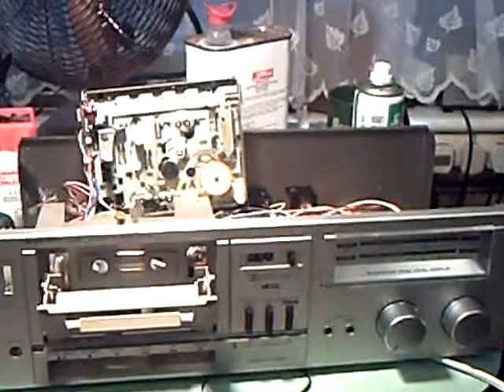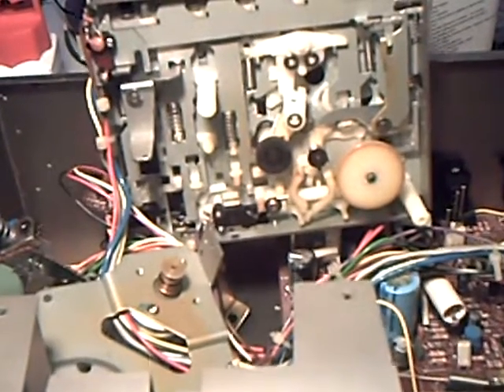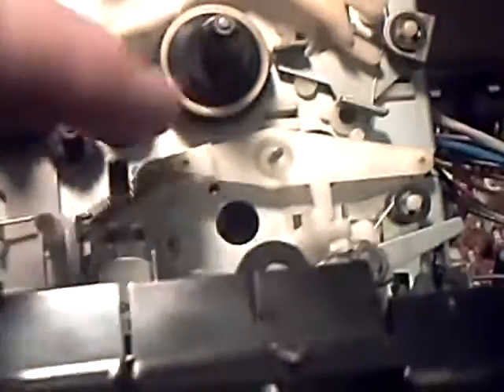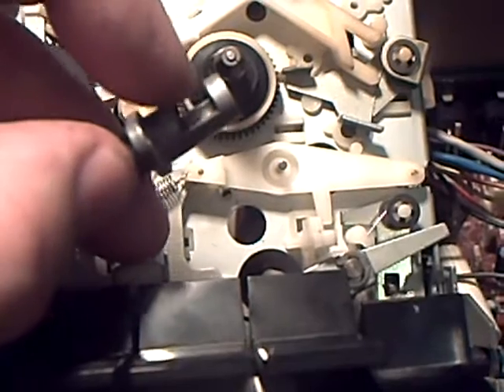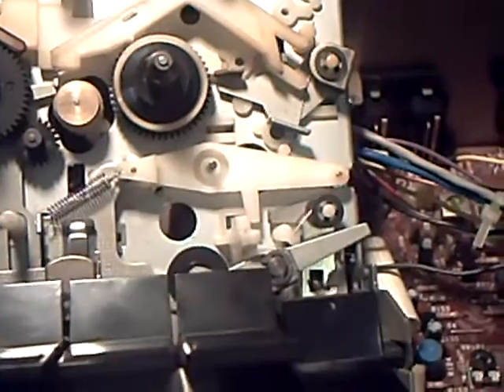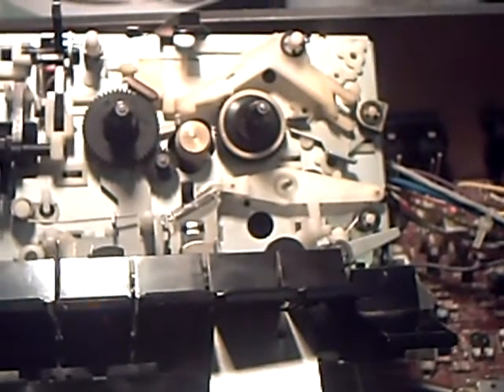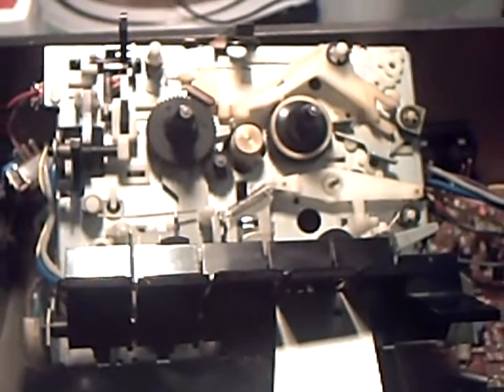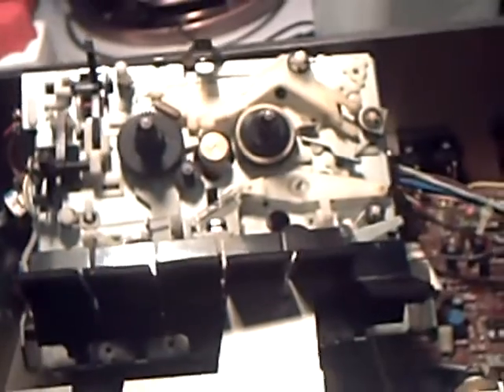SHARP RT 10 cassette deck in trouble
A nice old thing, but spoilt by a rubber drive component that went to goo !